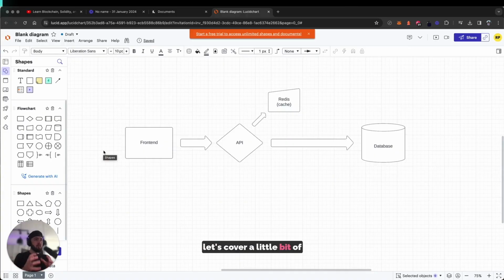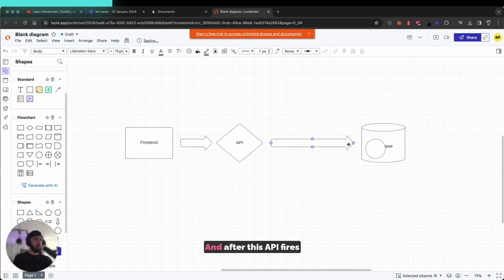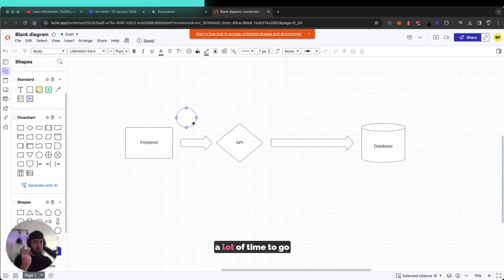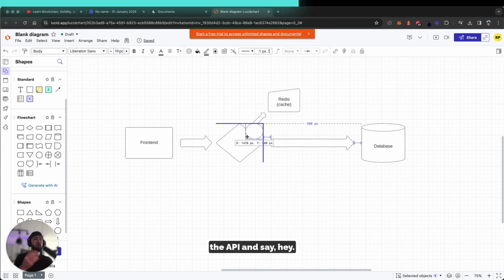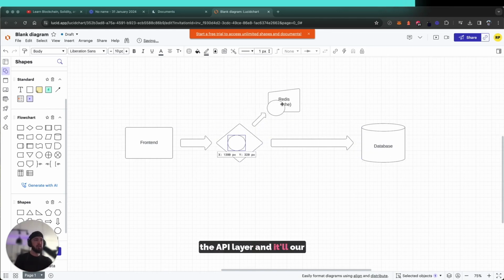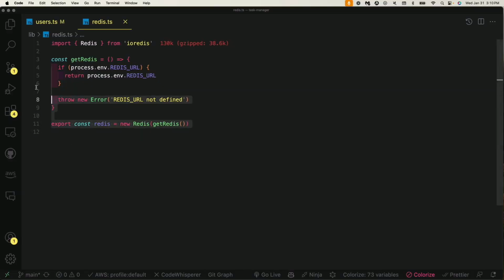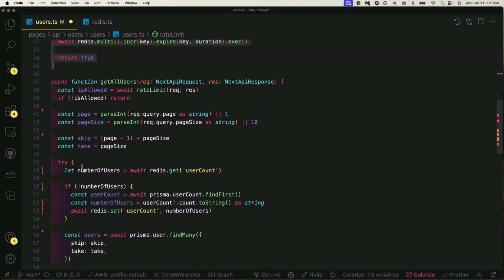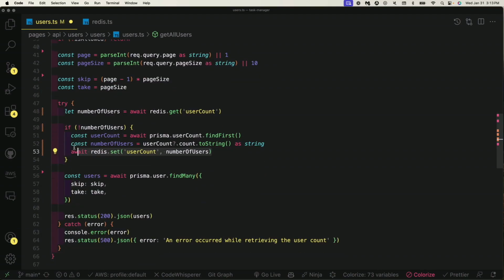What is Redis?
In today's episode, we're diving deep into the world of Redis, a powerful, open-source, in-memory data structure store that serves as a database, cache, and message broker. Whether you're a developer, a tech enthusiast, or someone curious about the latest in technology, this video is for you!

Redis is renowned for its lightning-fast performance, flexibility, and scalability, making it an essential tool in various industries, including e-commerce, gaming, and financial services. Join us as we break down its key features, real-world applications, and why it's the go-to choice for managing high-velocity data.

Understand what Redis is and its importance in today's tech landscape.

Discover the various data structures supported by Redis.

Learn about the scalability and performance benefits of Redis.

Get insights into how Redis is applied in different industries.